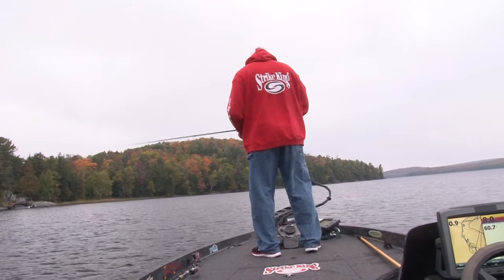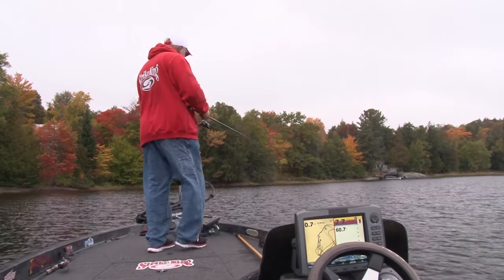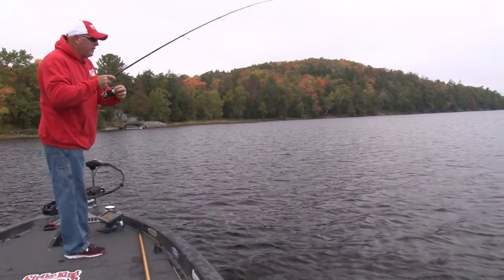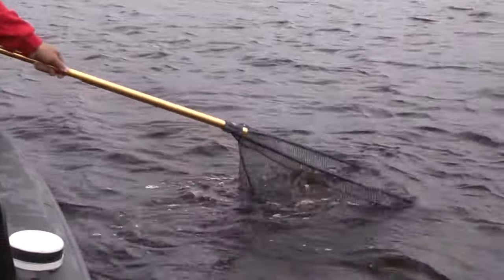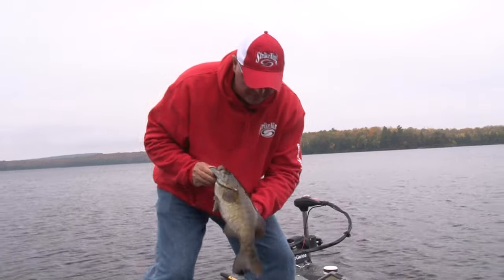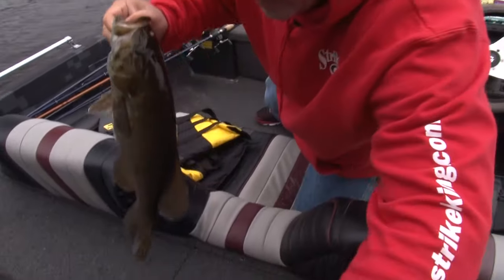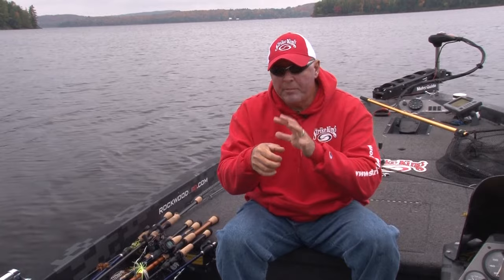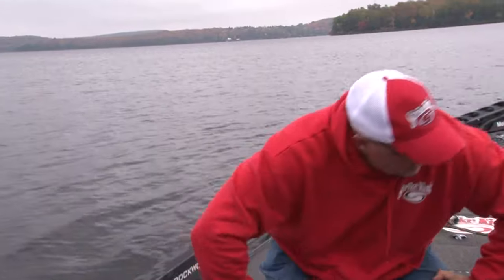XTV- Coffee tubes snap jig for bass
Its late October and Karl is fishing for smallmouth bass in Muskoka on a cool overcast day and finds a school of smallmouth bass pack hunting in shallow water. Altering his boat positioning from 4-7 feet, he is snap jigging Strike King Coffee tube jigs in 3/16 oz. with St.Croix Avid X spinning rods and 10-lb Gamma fluorocarbon line